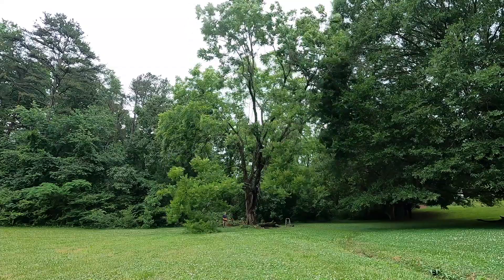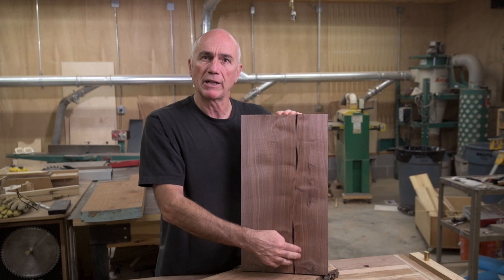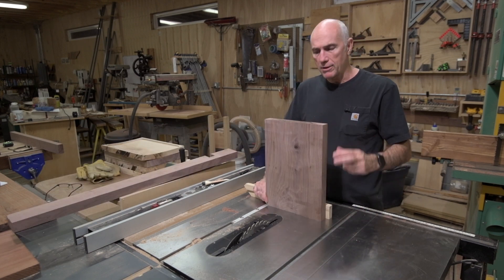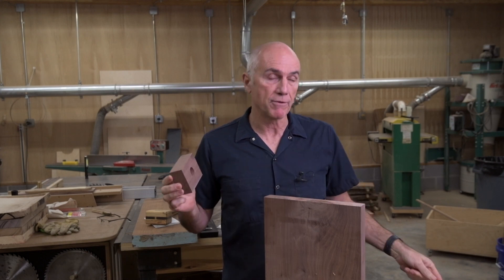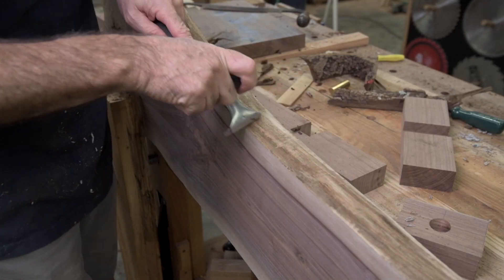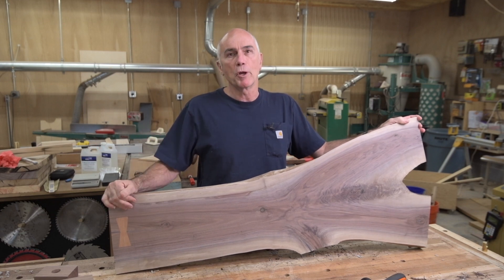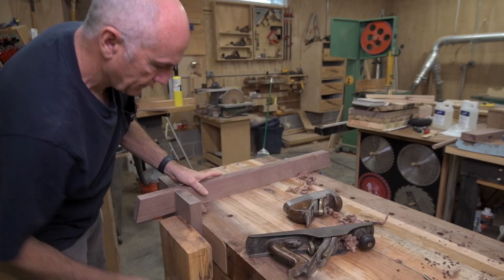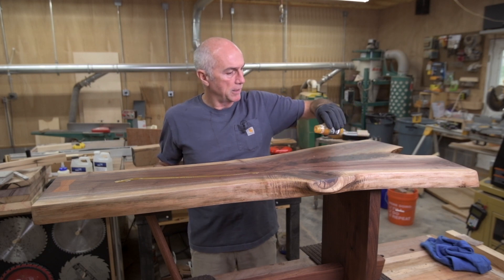George Nakashima Style Coffee Table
A beautiful walnut slab turned into a coffee table.  I used Rubio Monocoat with an additional coat of the Rubio Maintenance Oil to finish the table and built a base of the table copying a design from George Nakashima.

Here is the link to the Hongdui Kerfmaker

Total Boat TableTop Epoxy.  Good for crack filling and dries overnight.  Good for cracks up to 1/8" wide.

Bahco scraper for epoxy

Milescraft Portable Drill Guide.

Rubio Monocoat Oil Plus 2C.

White Scotch-Brite pads.  Good for applying Rubio and other finishes.